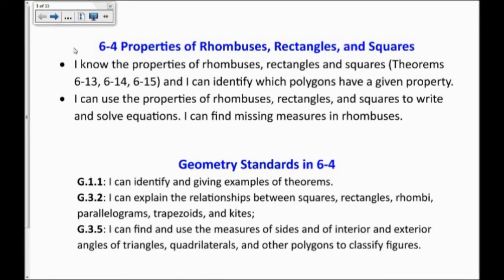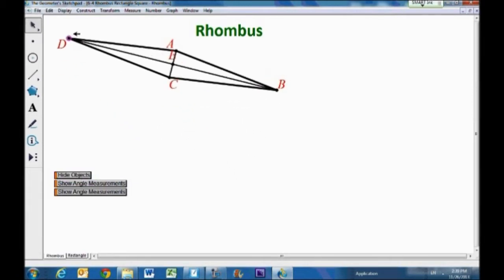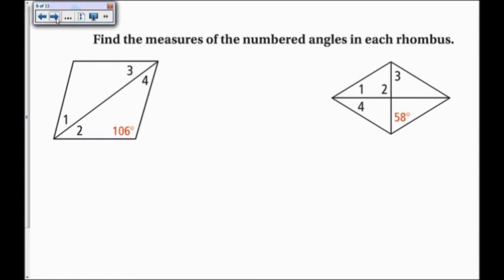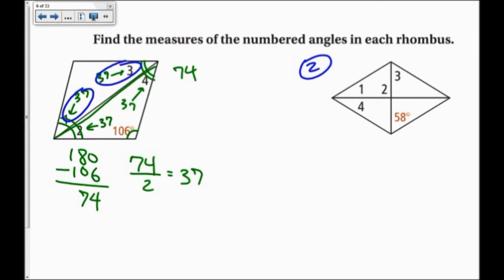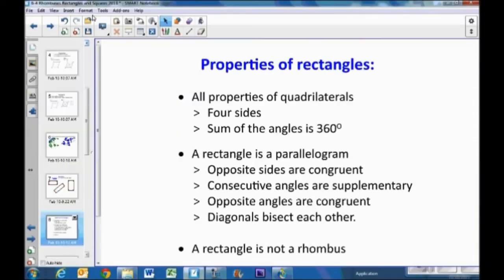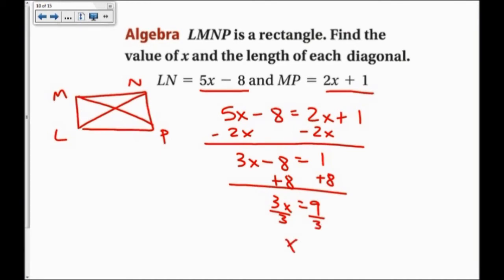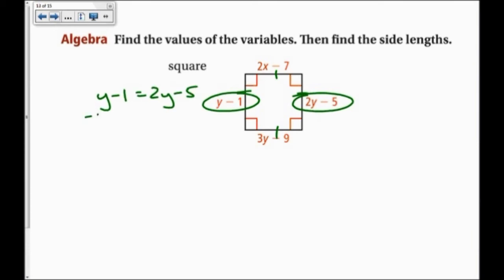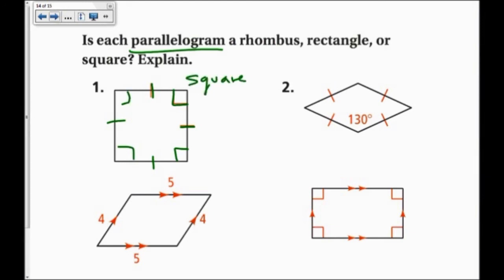6-4 Rhombuses Rectangles and Squares 2014